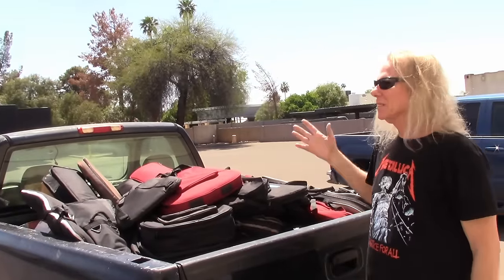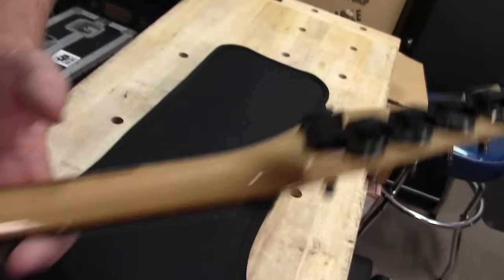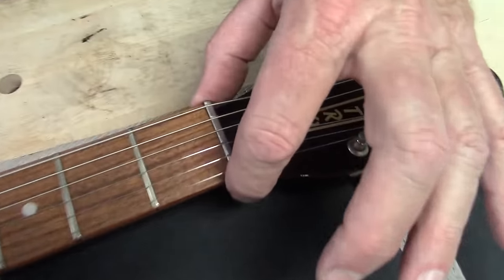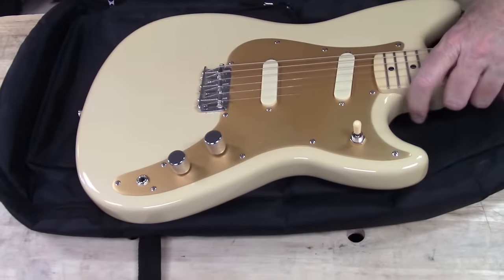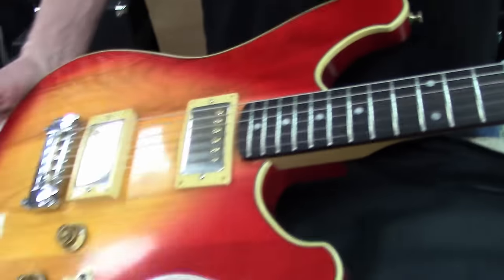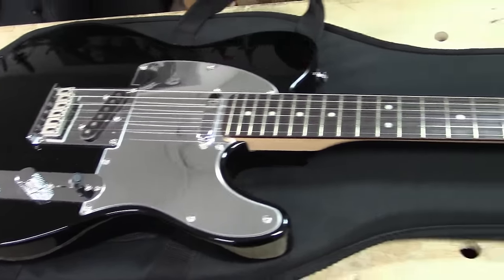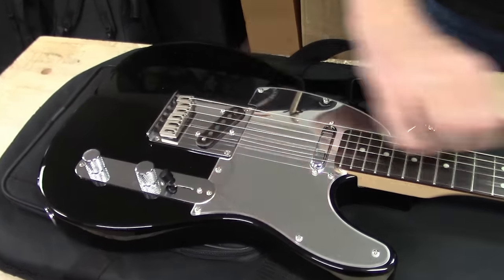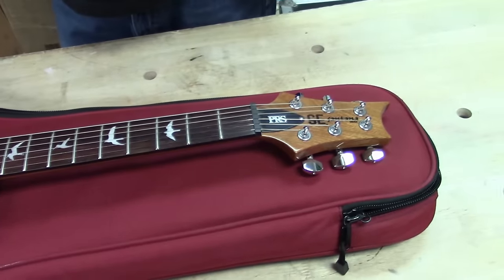I Got a Truck Load of Used Guitars!